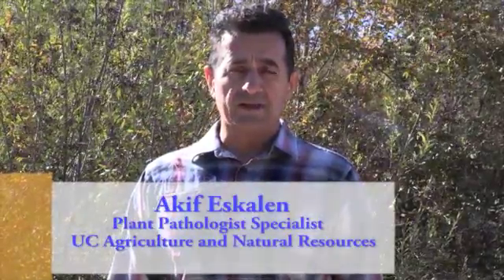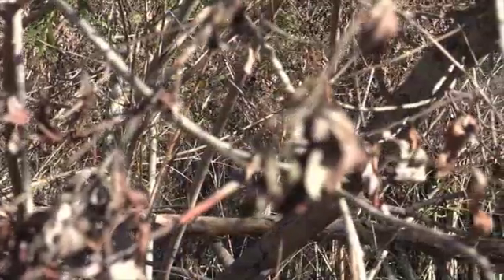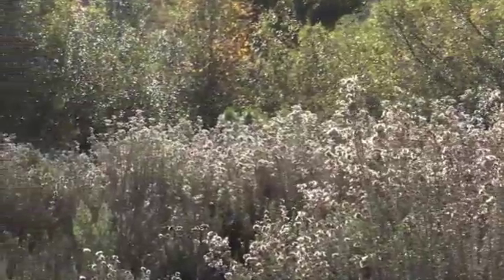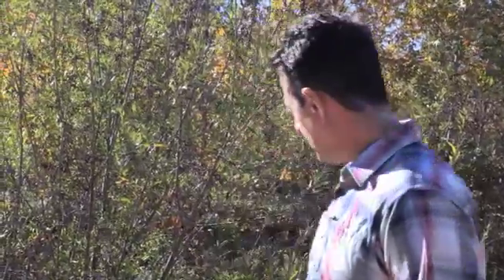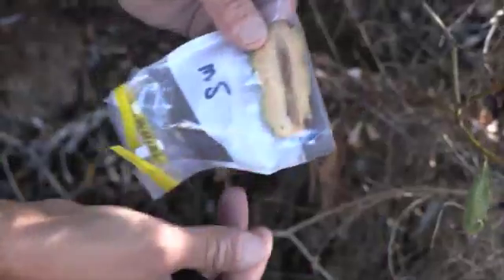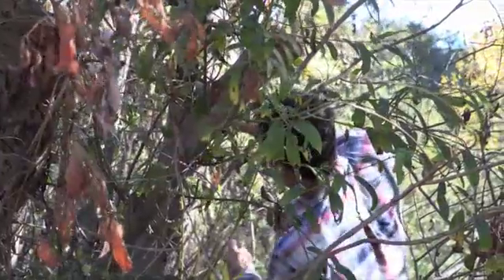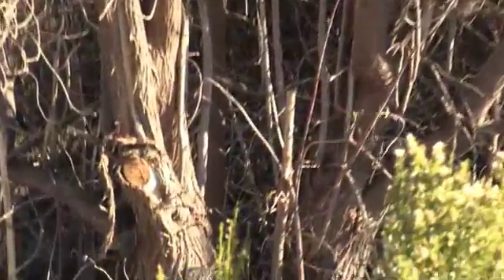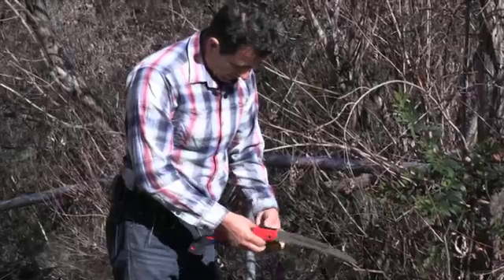Willow Trees are dying - Looking for answers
Willow trees along the Escondido Creek Watershed are dying at a scale never seen before. Local authorities have asked UC ANR experts to investigate the cause. UC Cooperative Extension plant pathology specialist Akif Eskalen visited the area and took plant samples. He determined the cause of the die off is a fungal pathogen, which he is now trying to identify by studying its DNA. Once the pathogen is identified, Eskalen will work on control measures.